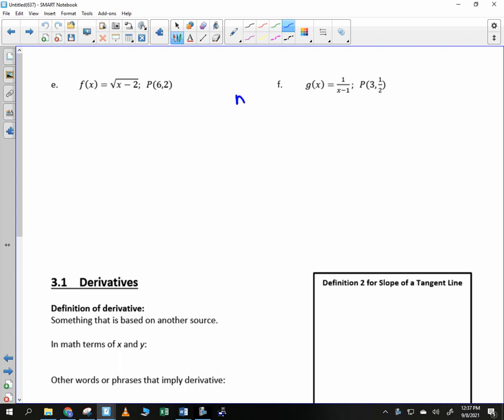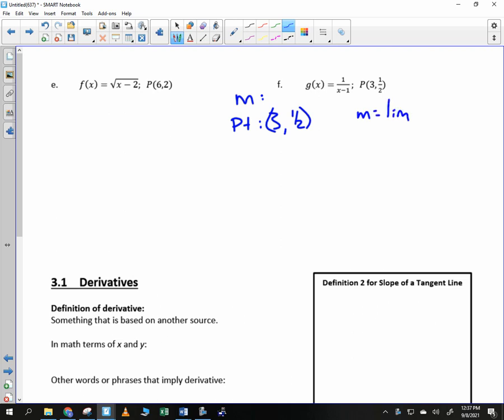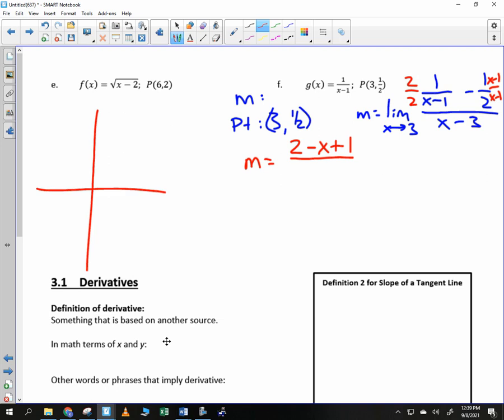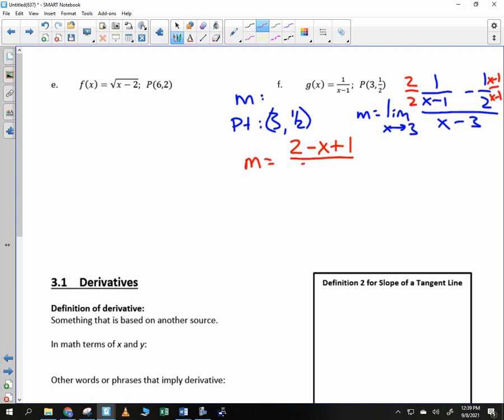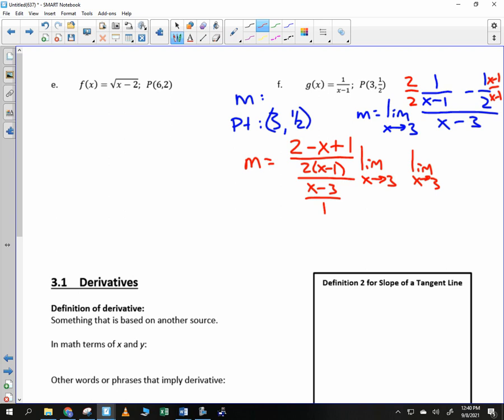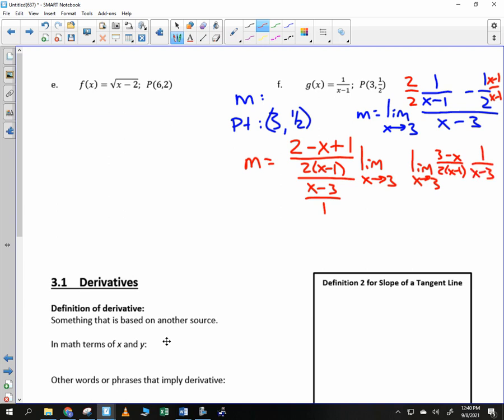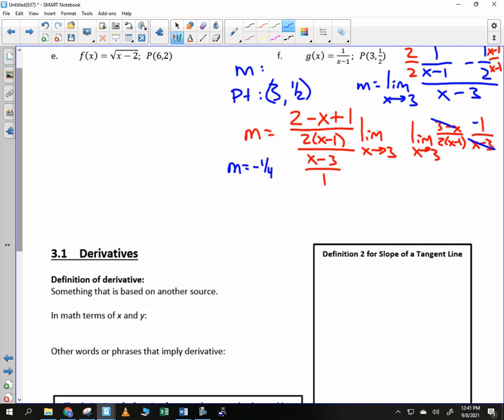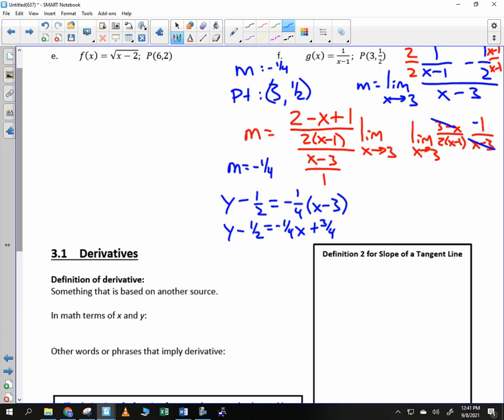Calculus Unit 2.6, 3.1 Notes Introduction to Derivatives Day 1 2021